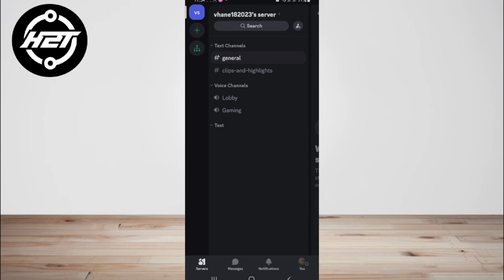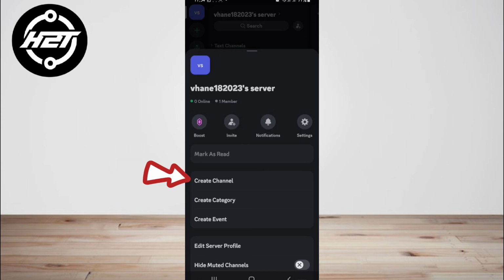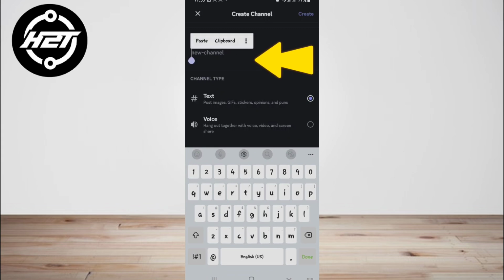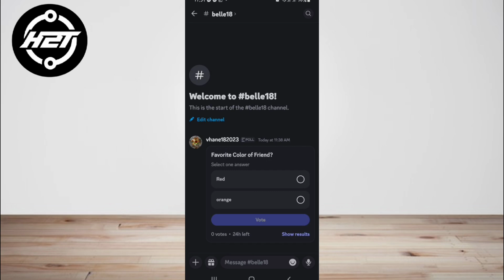How to Create a Poll in Discord (Update 2025)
"How to Create a Poll in Discord (Update 2024)"

In This Tutorial, "How to Create a Poll in Discord (Update 2024)" ,you’ll learn how to create a poll on Discord in 2024 using the updated methods. We’ll walk you through step-by-step instructions on how to set up a poll in servers, channels, or even using bots to gather feedback or votes from your community.

By the end of this tutorial "How to Create a Poll in Discord (Update 2024))",  you’ll be able to create polls on Discord with ease, enhancing engagement and communication within your server!